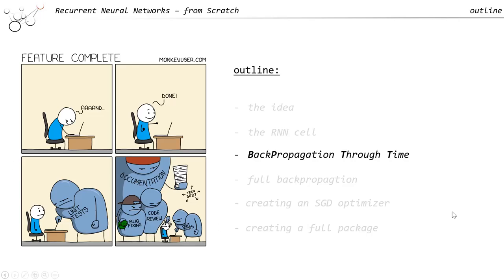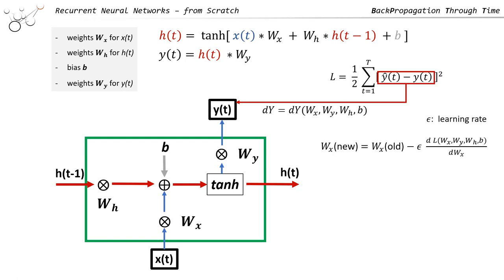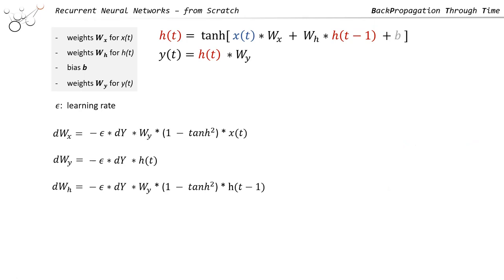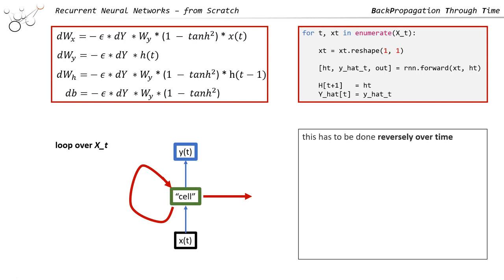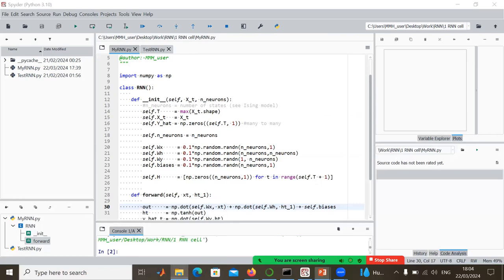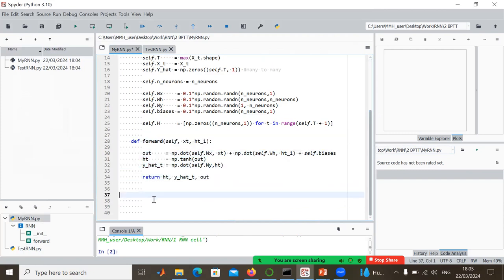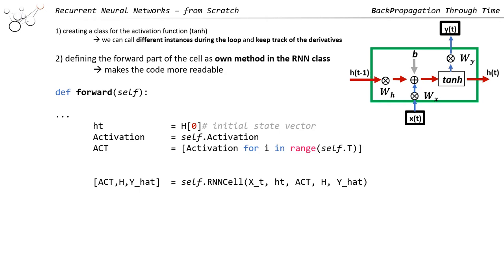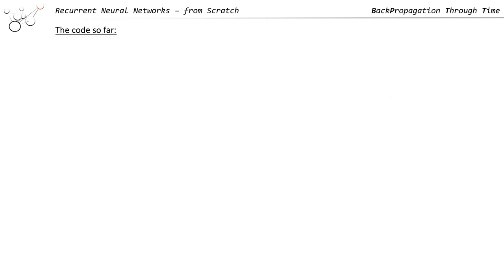RNN 3a Backpropagation Through Time - Math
3/7 explaining the concept & deriving the math of BPTT

Slides and Codes are available on GitHub/DrBigMau